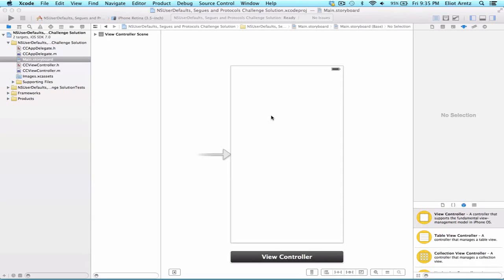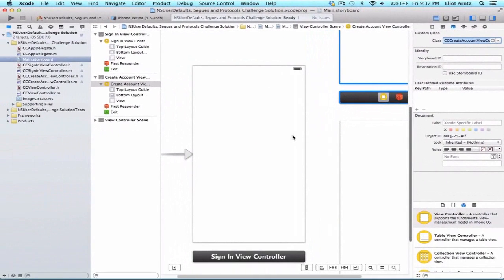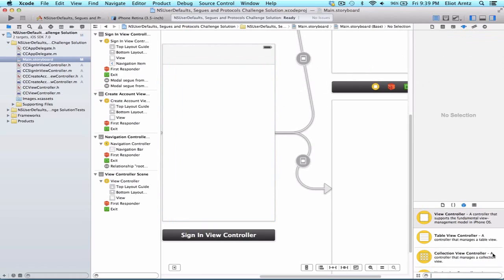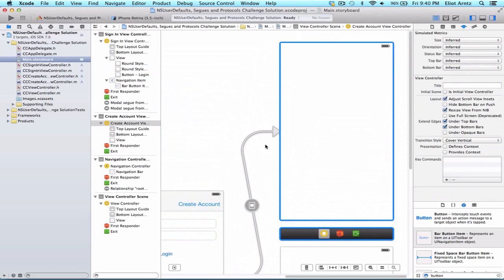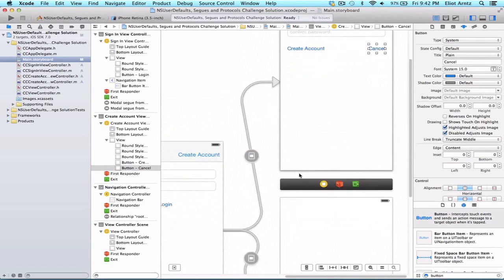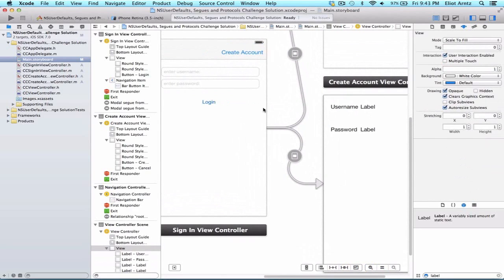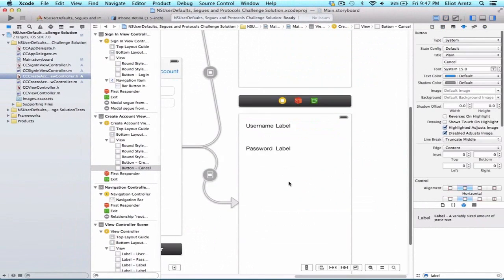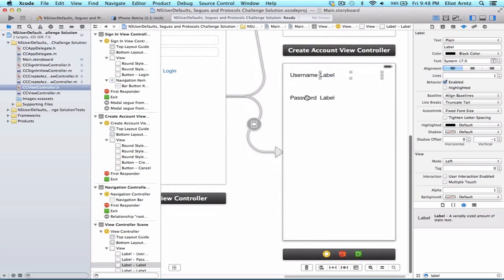iOS Programming Tutorial - Use of NSUserDefault, Segues and Protocols in Objective C Part 1 - 42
Hey Guies,

Abhishek Bedre